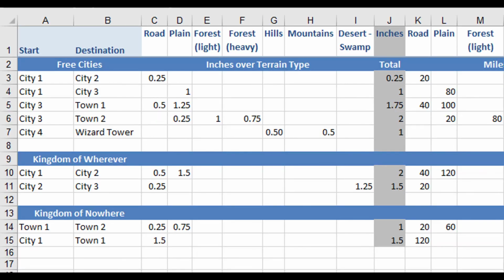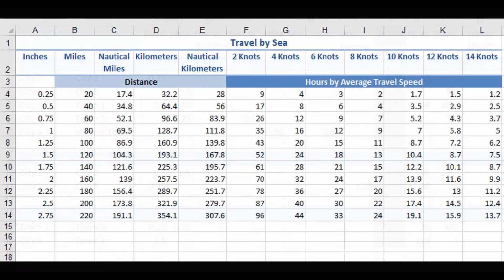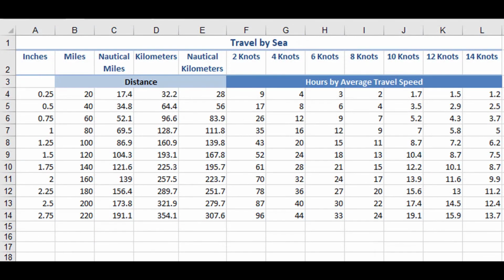5 WorldBuilding Tips on Creating Monsters - The Art of World Building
Get five short worldbuilding tips on how to create monsters in gaming or storytelling, when creating fantasy and scifi worlds. Sometimes we just need something for people to kill, but there can be more to a monster than that.